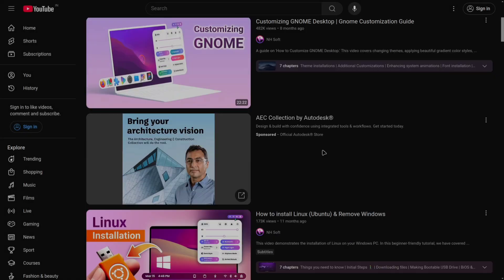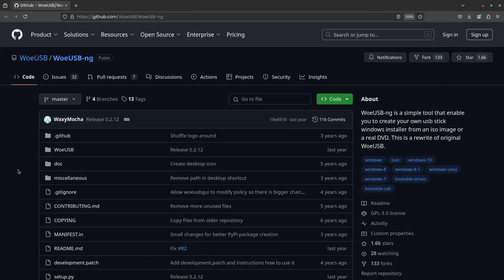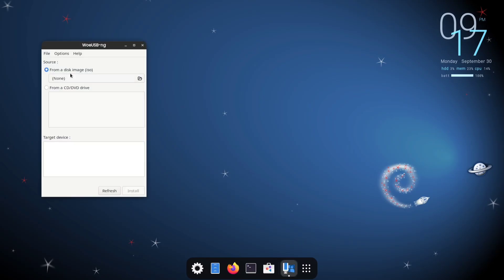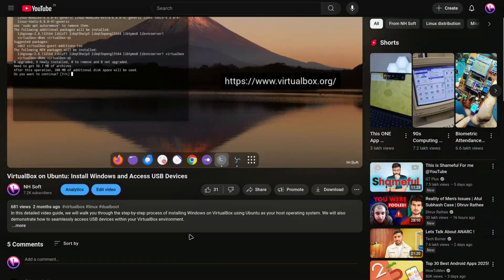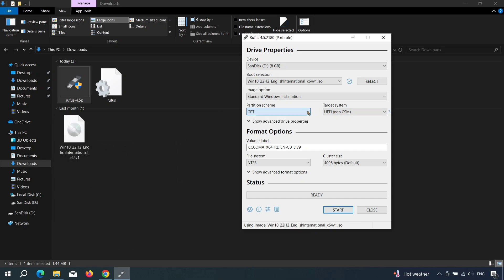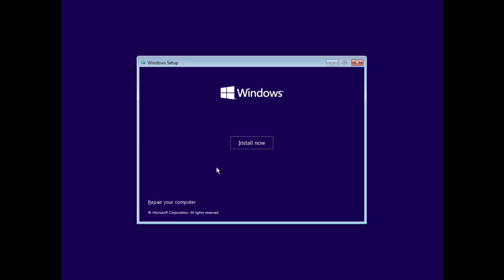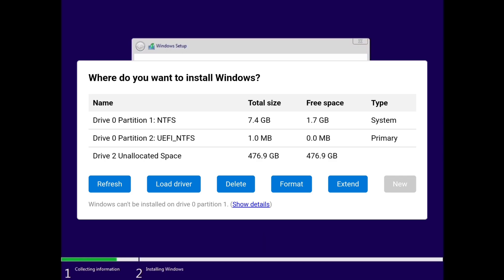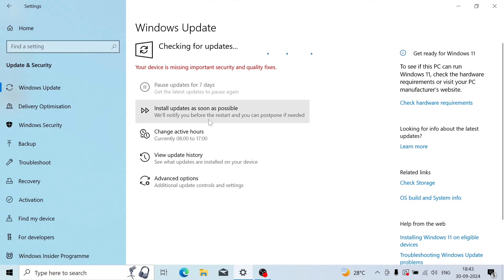How to install Windows and Remove Linux 🐧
If you’ve installed Ubuntu or any other Linux distro but now want to switch back to Windows, this video is for you! I’ll guide you through a step-by-step process to remove Linux and reinstall Windows. In this tutorial, I’ll be switching from MX Linux (a Debian/Ubuntu-based system) to Windows 10. However, the process is the same for other distros like Fedora, Ubuntu, and even for installing Windows 11. Follow along to make the transition smooth and hassle-free!

0:00 Video Starts
0:20 Downloading Windows ISO
1:28 WoeUSB & Making Bootable drive in Linux
3:59 Create bootable USB drive using Rufus (using Windows)
6:24 Installation process

WoeUSB
If you're using Linux and need to create a bootable Windows USB, download WoeUSB:

Rufus
For creating a bootable USB on Windows, download Rufus:

Missing Media Driver Fix
If you encounter the "No device drivers were found" error during the Windows installation, download this fix. Extract the file, follow the instructions in the included ReadMe.txt, and load the driver when prompted: